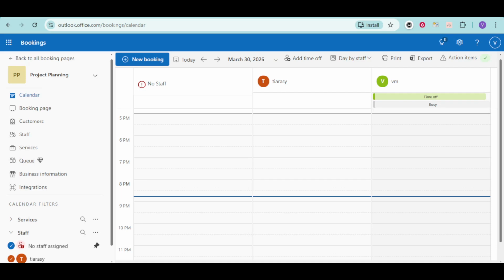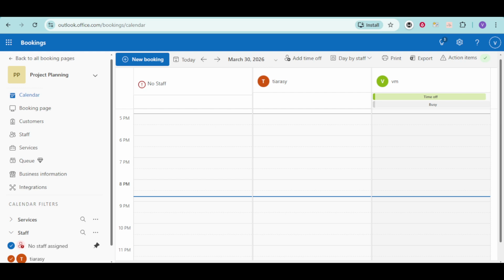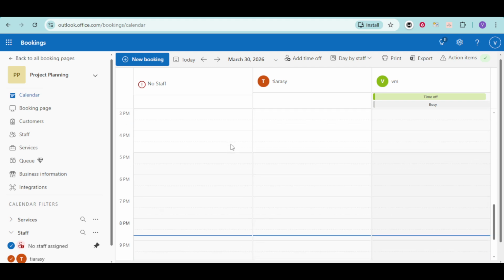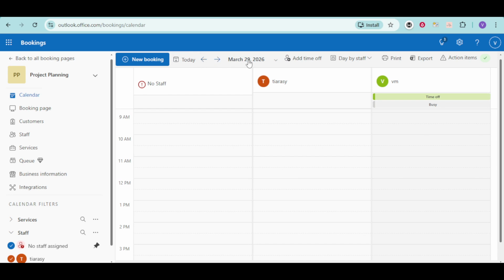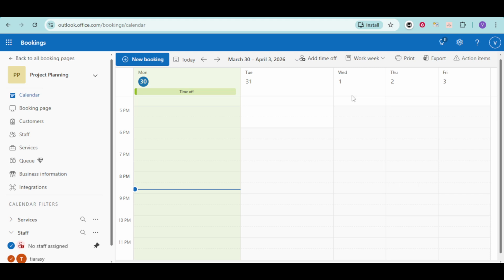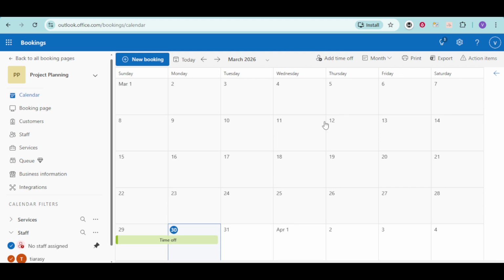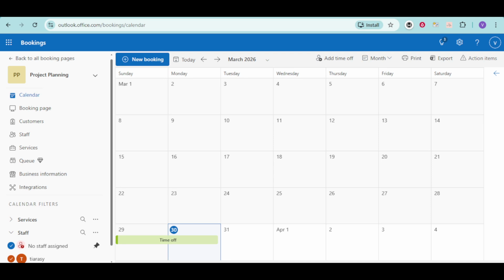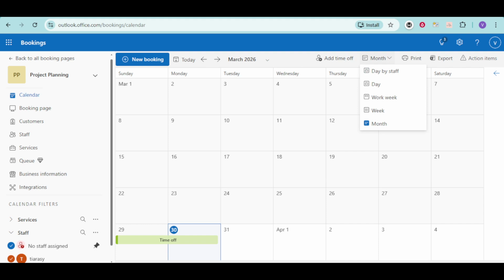How to Manage Appointments in Microsoft Bookings 2026 (Beginner Guide)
In this professional tutorial, we delve into the essential features of Microsoft Bookings, a powerful scheduling tool designed to streamline your appointment management. This video covers everything from setting up your booking page to customizing services and managing appointments efficiently, ensuring that you can enhance your productivity.

By watching this video, you will gain valuable insights into effectively utilizing Microsoft Bookings to simplify your scheduling process. Join us as we walk you through each step, and be sure to watch till the end for the most helpful strategies.